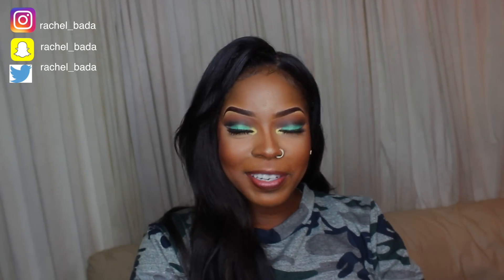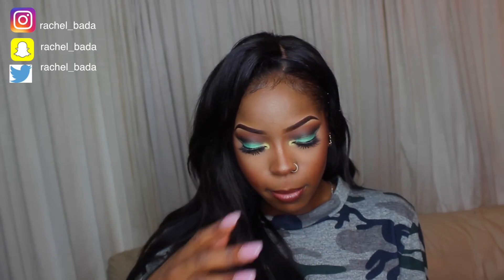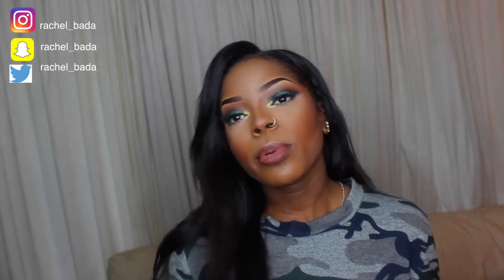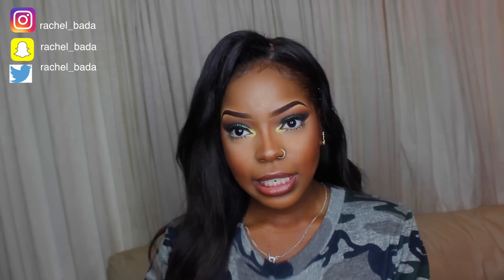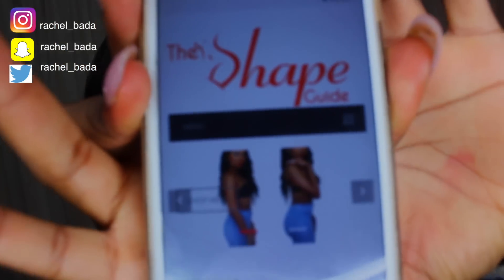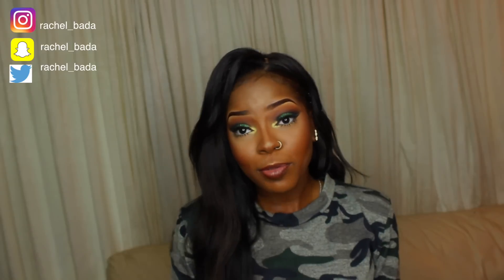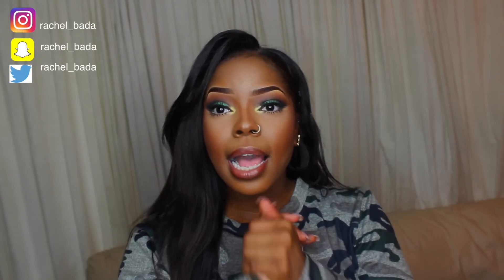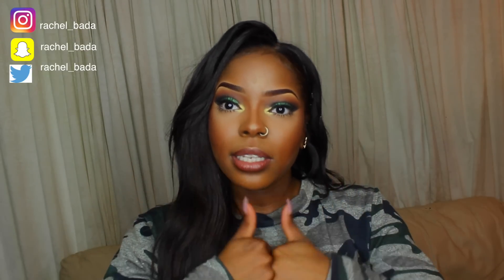HOW TO GET A BIGGER BUTT FAST | BOOTY HACKS EVERY GIRL SHOULD KNOW | THE SHAPE GUIDE UK REVIEW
HEYYY GUYYYSSS :)))) I'm back again and this time I am back with a quick review on a product called the bum lifter. Hope you enjoy

Its a product that you would wear whilst at the gym when doing your squats or just training in general. It enhances what you have and helps tones your bum to give it a nice lift ;))